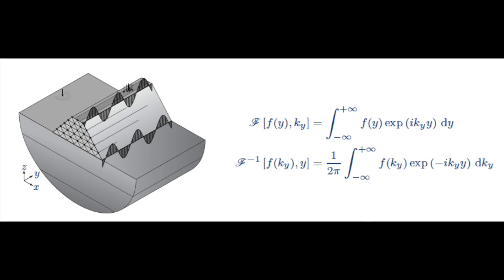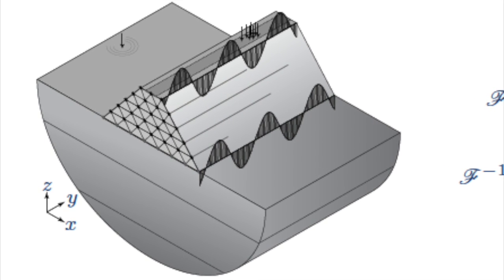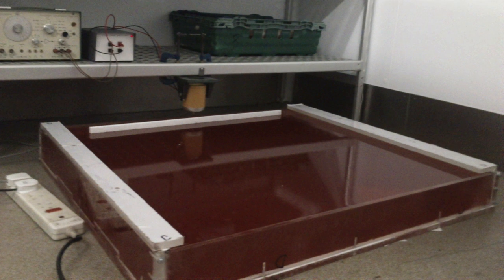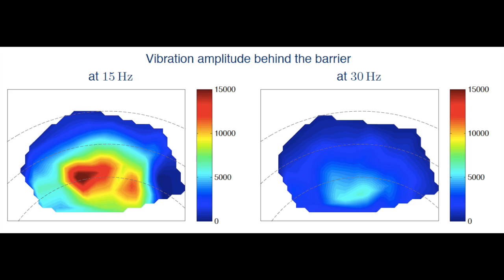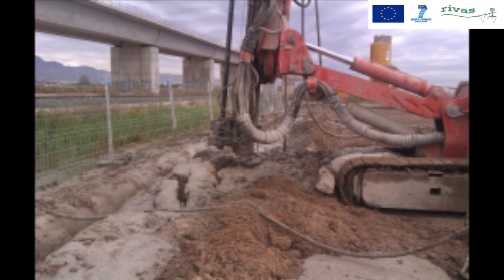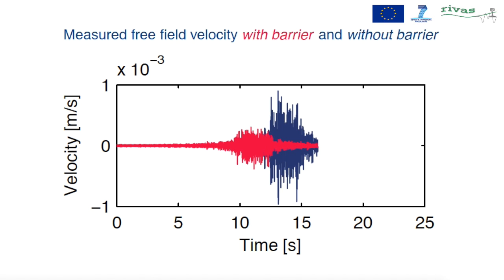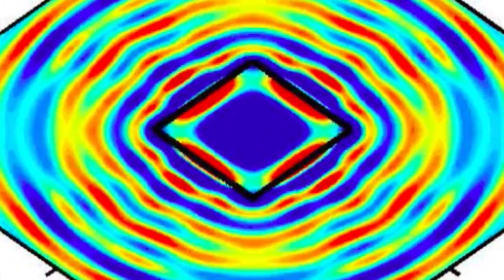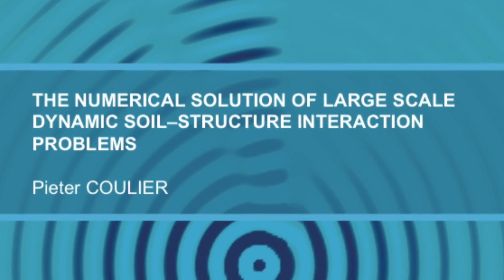Pieter Coulier - BNCTAM Best PhD Thesis Award Nominee 2014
The numerical solution of large scale dynamic soil-structure interaction problems